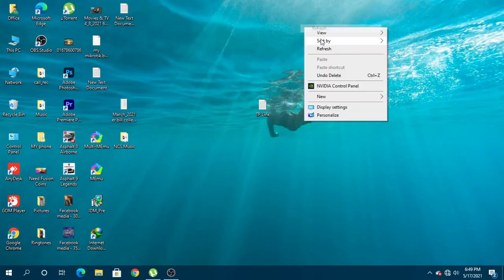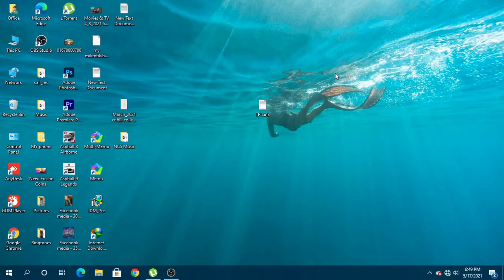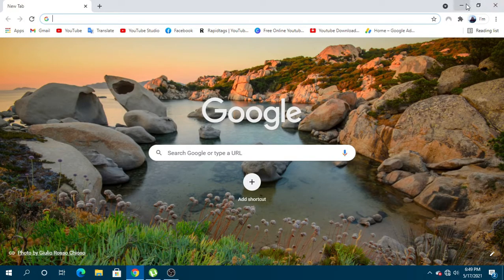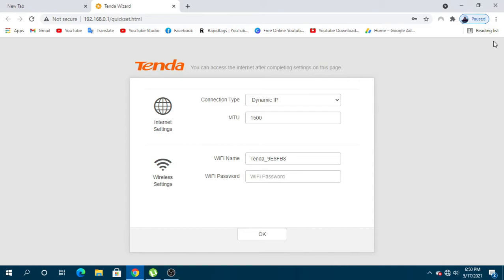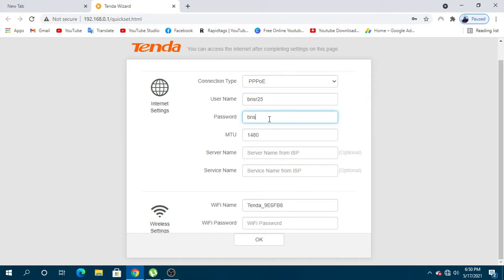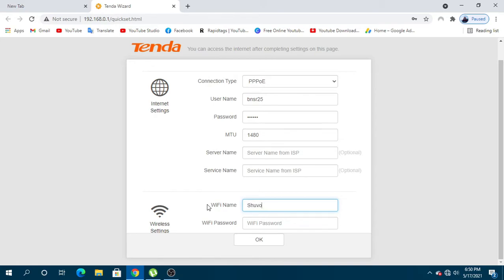How to setup tenda Router | Tenda F9 600M Whole-Home Coverage Wi-Fi Router Configuration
Hi guys,
In this video, I am showing How to setup tenda Router | Tenda F9 600M Whole-Home Coverage Wi-Fi Router Configuration

Username: admin
Password: admin